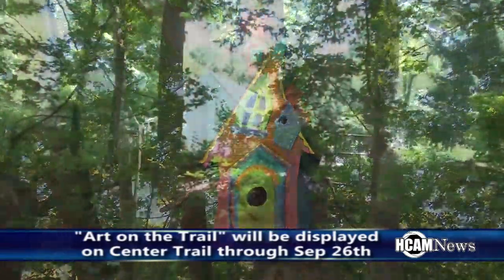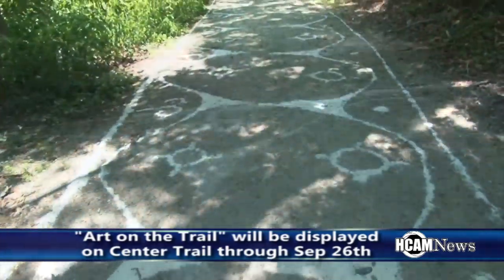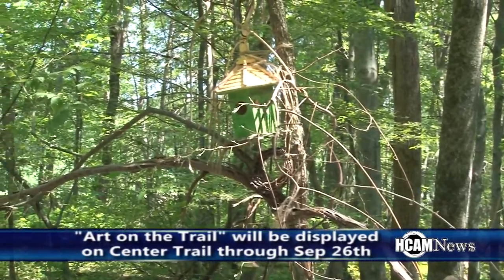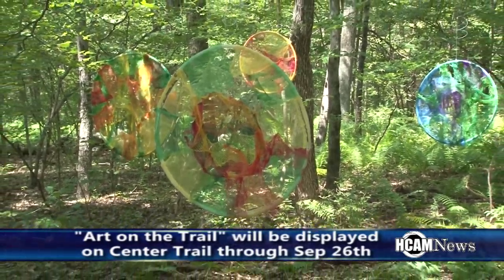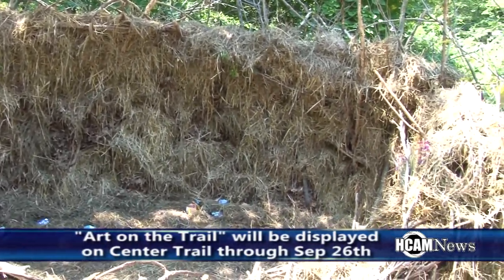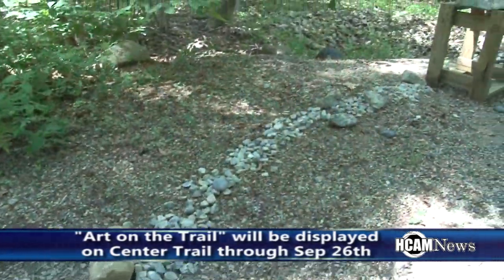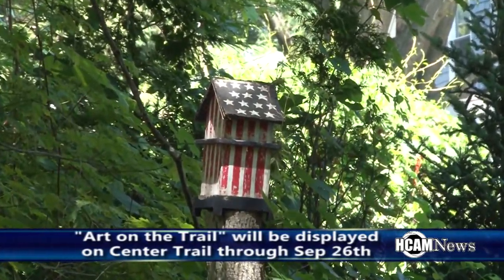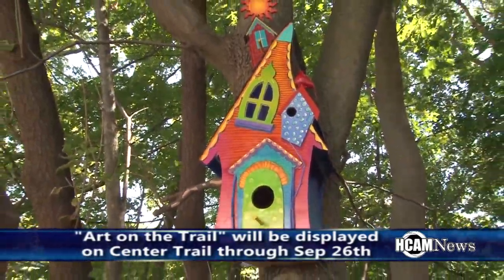Art on the Trail 2015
This August, the Hopkinton Center for the Arts and the Upper Charles Trail Committee hosted their first Hopkinton Center Trail Art Walk. The Art Walk has an array of outdoor sculptures at highly visible sites along the Center Trail. Bird houses with designs can also be seen a long the trail. Groups and artists that helped create the work along the trail include; Michael Lisnow Respite Center, The Hopkinton Senior Center, Golden Pond, The Serenity House and Girl Scout Troop 85290.